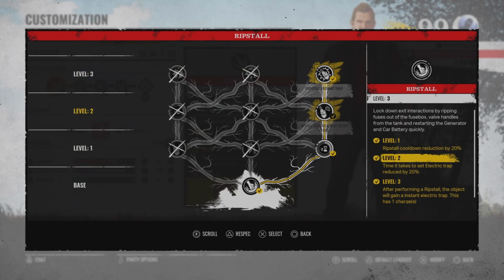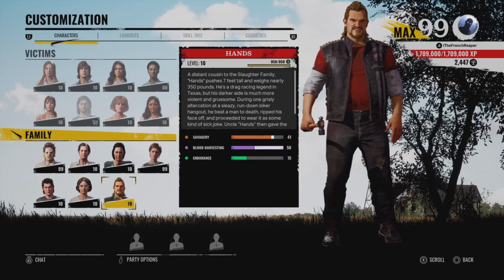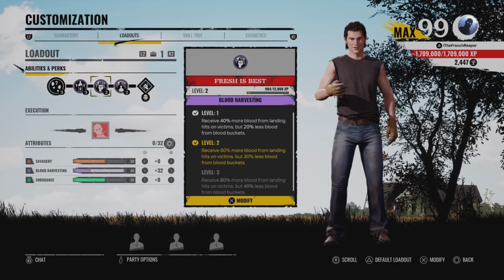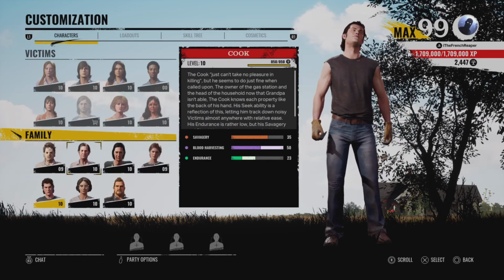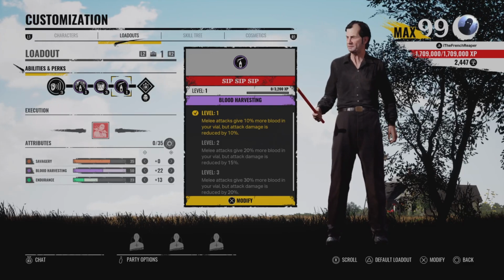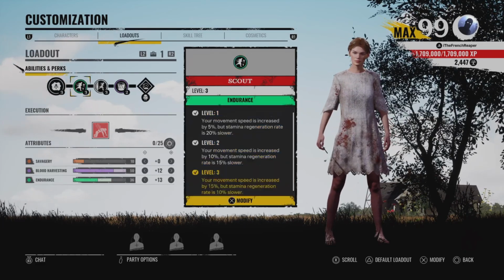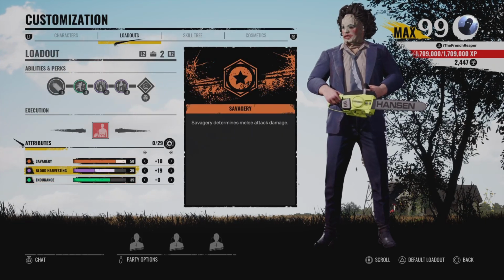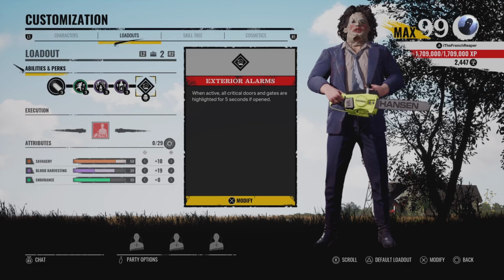BEST BLOOD BUILDS TO COUNTER THE META! TEXAS CHAINSAW MASSACRE THE GAME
Feeding grandpa is becoming more unique and essential than ever & instead of complaining i give you guys builds!

Here are my best blood builds to help family players fight this new meta and feed grandpa hard.

Timestamps:

00:00 Intro & Hands efficient Blood Build
03:22 Nancy Blood Queen Build
04:34 Johnny Hit & Run Blood Build
06:05 Hitchhiker Run & Pick Blood Build
08:29 Coock Defend & Feed Build
10:23 Sissy Fastest Bucket Collector
11:50 Leatherface high-speed Blood Build